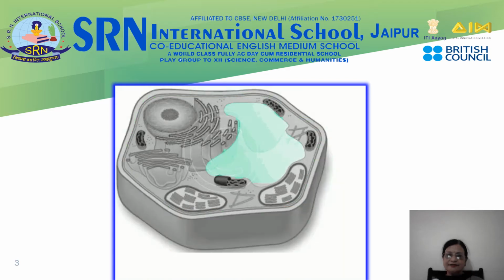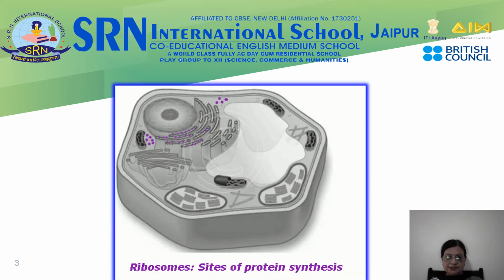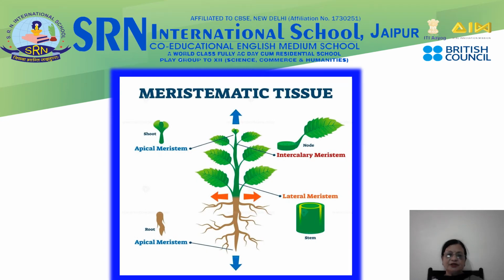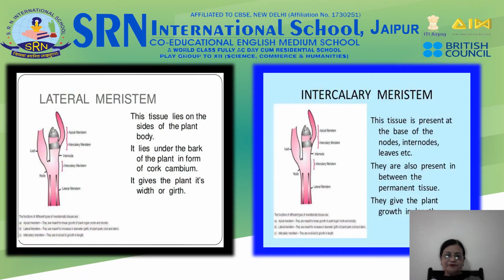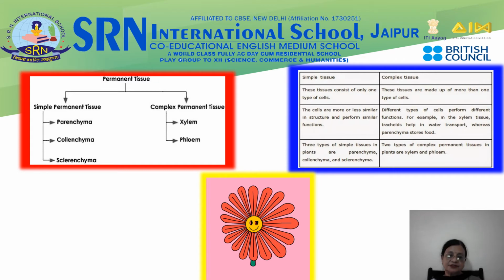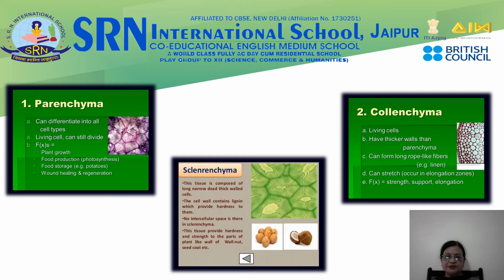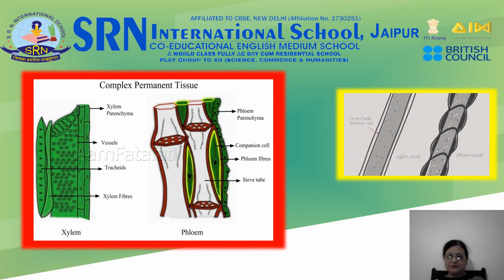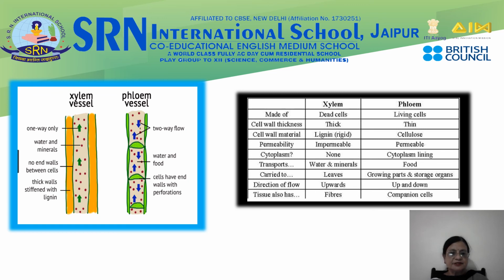Tissue |IX| SRN Subject Video -263|SRN International School, Jaipur, Raj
SRN Subject Video-263 for the students of Grade: IX on the topic: Tissue by Ms. Sujata Singh ,Faculty of Chemistry , SRN International School, Jaipur, Rajasthan.